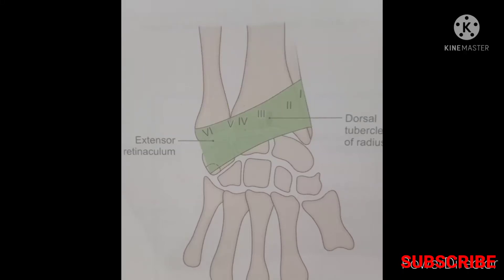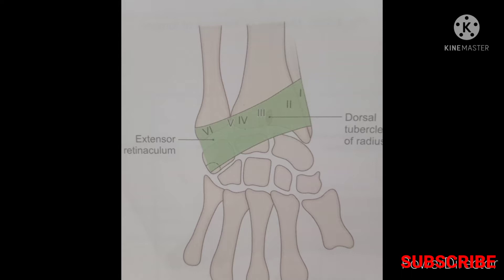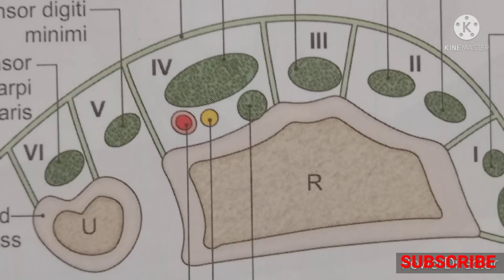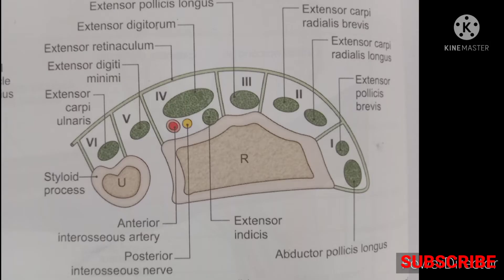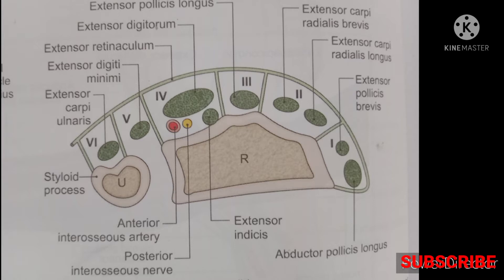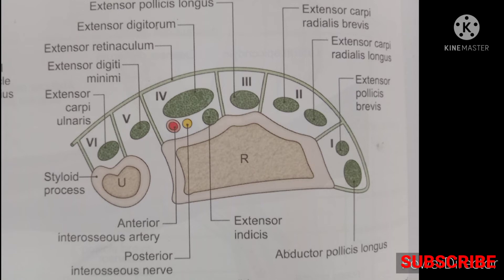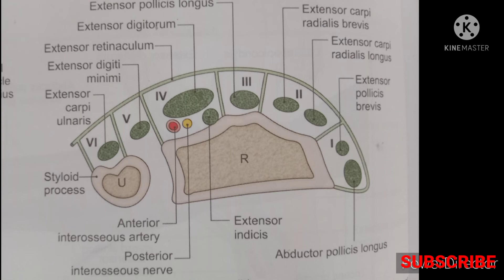All about Extensor retinaculum.